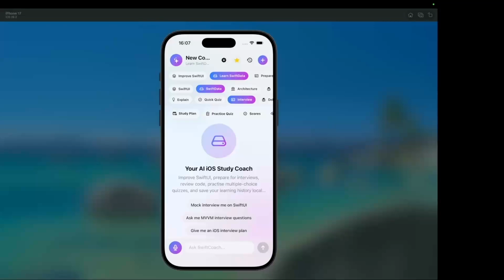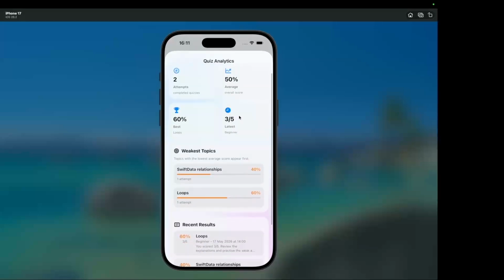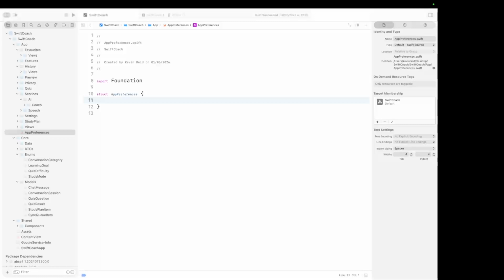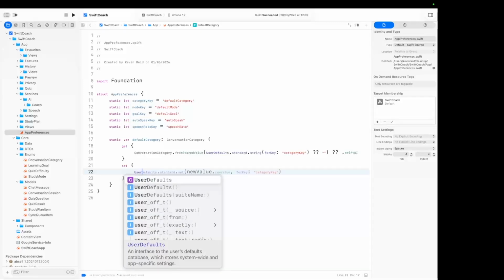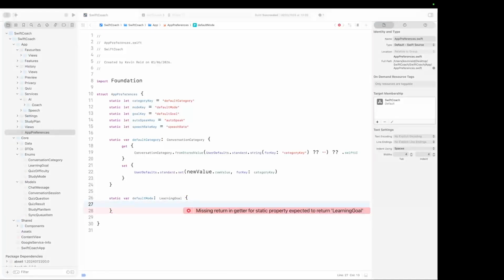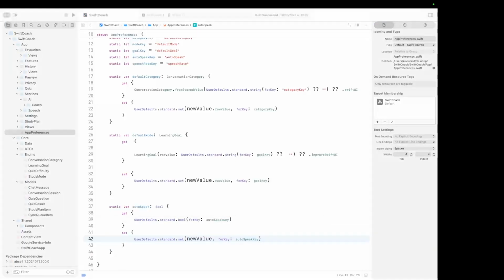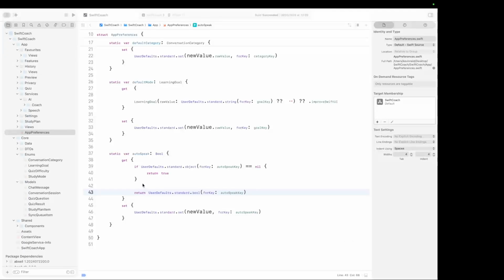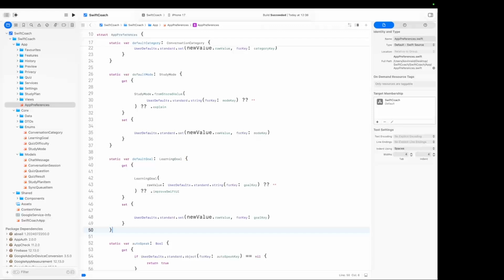How to Save Data with UserDefaults in SwiftUI (Persistent Settings)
Learn how to save AI responses in SwiftUI using UserDefaults, so your app remembers them even after it closes. In this beginner-friendly SwiftUI UserDefaults tutorial, we’ll use an AppPreferences structure to store generated text and load it back into the app.

You’ll learn how to use UserDefaults for lightweight data persistence, save text values, load stored data, and display the saved result inside a SwiftUI app. This is useful if you’re building an AI app, chatbot, or any iOS app that needs to remember simple user data.

Happy coding! 😊